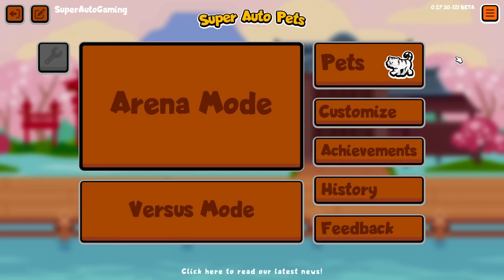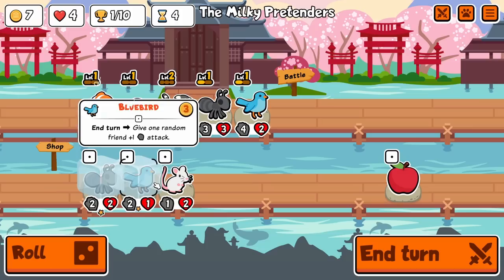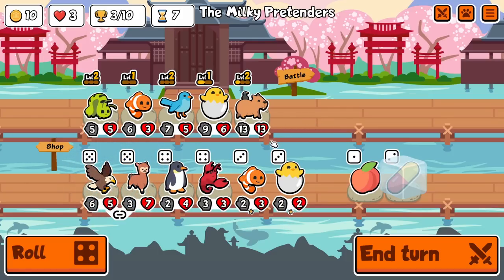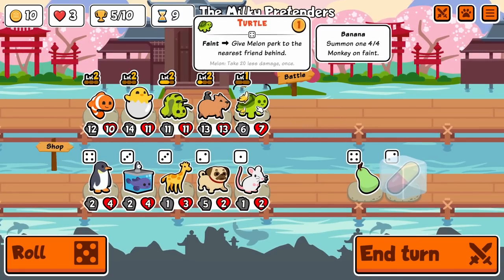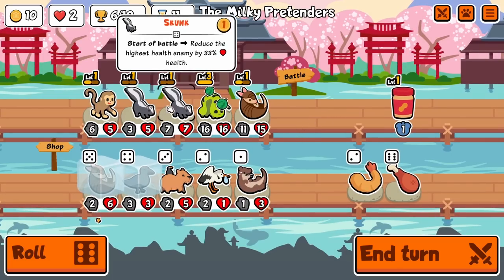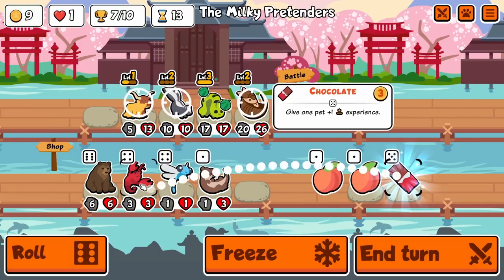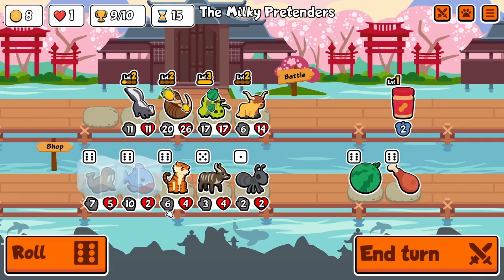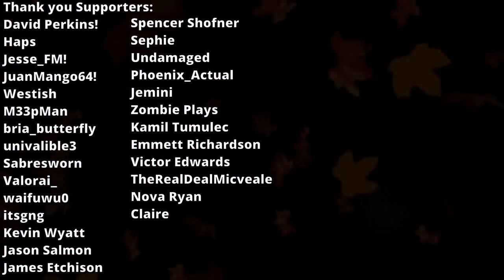I'M YOU BUT BETTER! - Super Auto Pets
Caterpillar and skunk is pretty nasty by themselves.